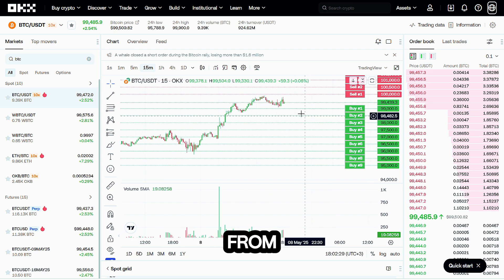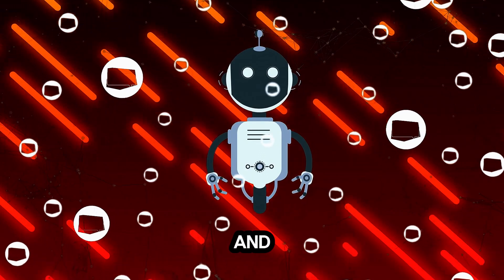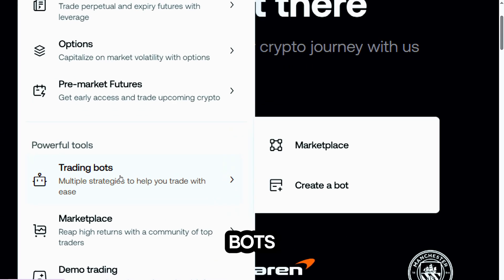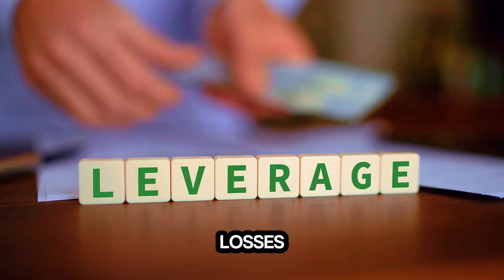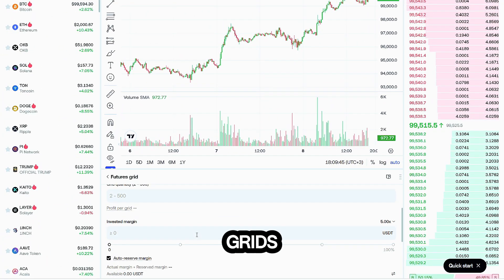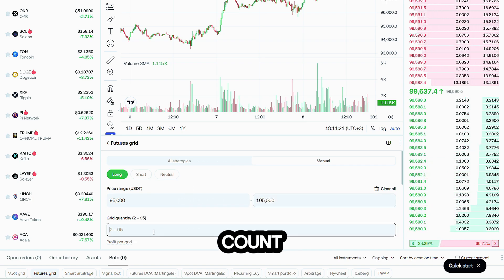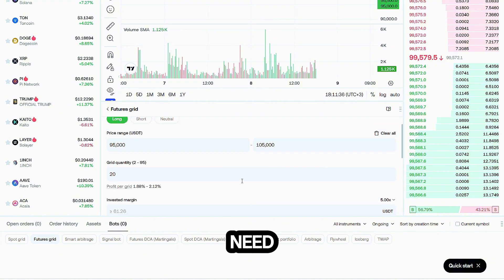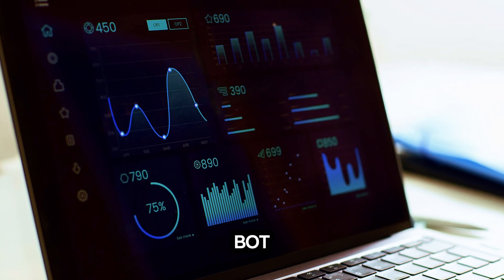OKX Trading Bot Tutorial | How to Use Trading Bots on OKX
OKX Trading Bot Video Tutorial Guide 🎥

Learn how to set up and use OKX Futures Grid Trading Bot to profit from market swings. This tutorial explains bot types, the difference between auto and manual mode, and how to optimize settings like price range, grids, and leverage. Ideal for traders who want to automate their strategy and trade smarter.

Timestamps:
0:00 - Intro
0:10 - How It Works
0:25 - Use link
0:33 - Access the Bot
0:53 - AI vs Manual
1:09 - Manual Setup
1:25 - Advanced Settings
1:43 - Launch the Bot
1:50 - Strategy Tips
2:00 - MEXC Bonus